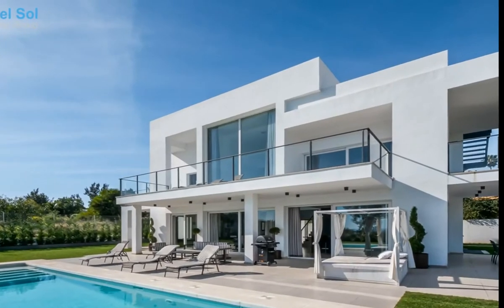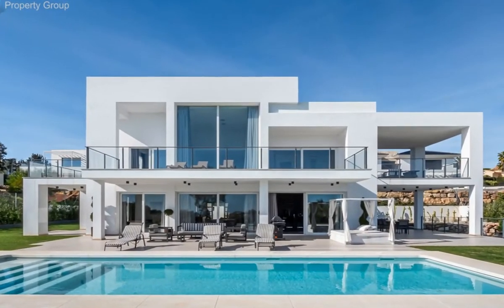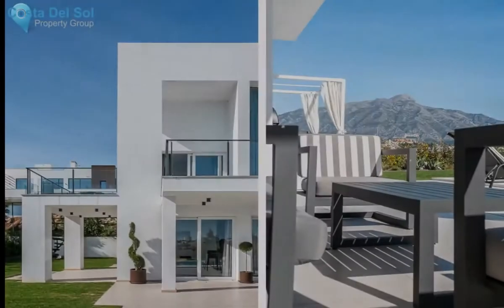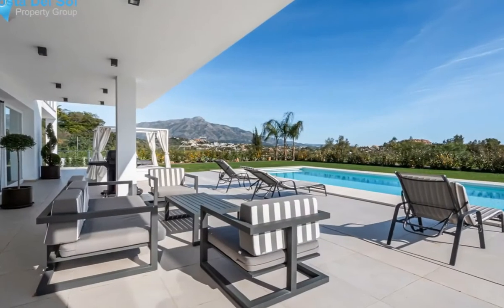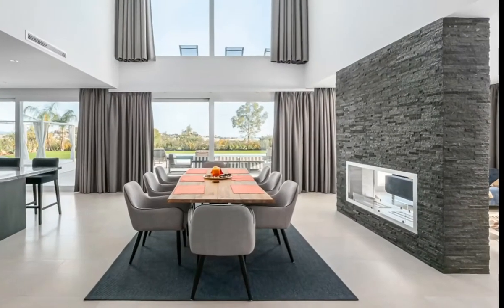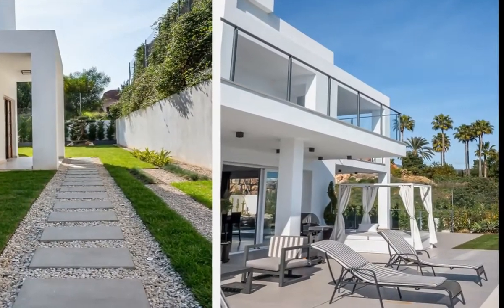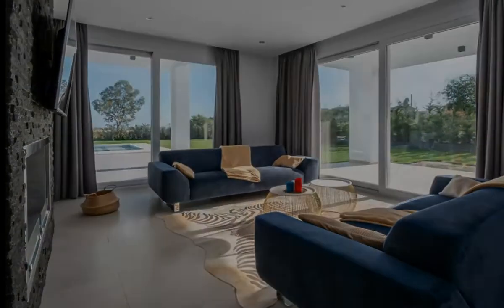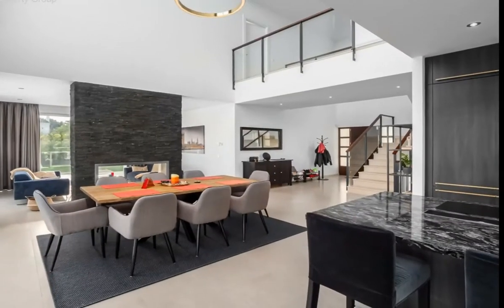4 Bedrooms Detached Villa in La Quinta, Costa Del Sol FOR SALE &euro; 1,849,000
4 Bedrooms Detached Villa in La Quinta, FOR SALE &euro; 1,849,000
Contemporary villa for sale in La Quinta. This villa was completed 2018 and has 4 en-suite bedrooms. Open views towards the golf valley and the sea. Located only a short drive from Puerto Banus. On the ground floor the double height entrance hall leads through to the living room with fireplace, dining area, lounge and open plan fully fitted kitchen. On this level you also have one bedroom. On the first floor level are two big master bedrooms with large en-suite bathrooms. The basement level has another bedroom, laundry room, garage for 3 cars and a huge storage that could easily be converted to another bedroom or cinema/gymnasium. There is also a huge roof terrace with amazing views. Here you can build an outdoor kitchen, jacuzzi and pergola.
The villa has alarm, hot/cold AC, underfloor heating, and pre-installed heating for the outdoor pool.
Private Terrace
Close To Golf